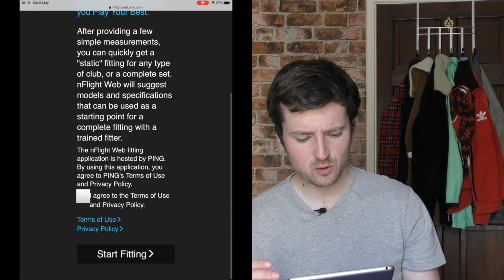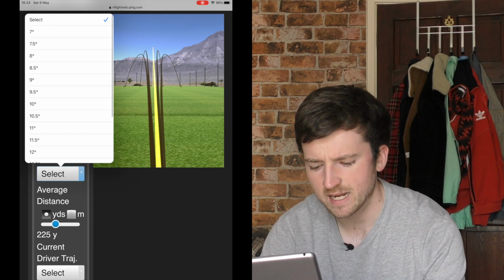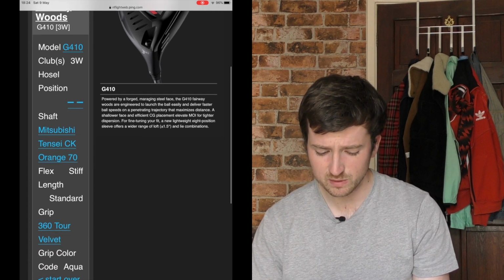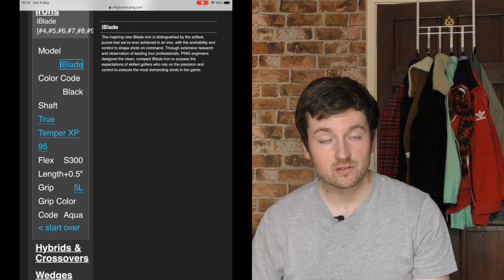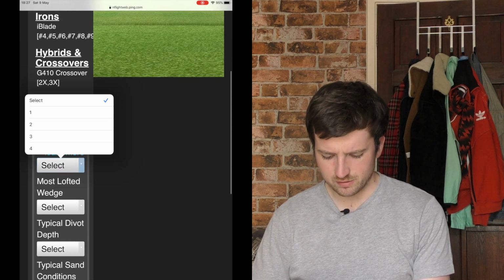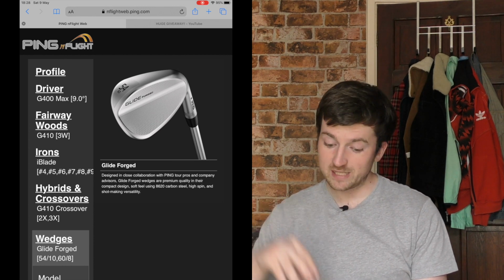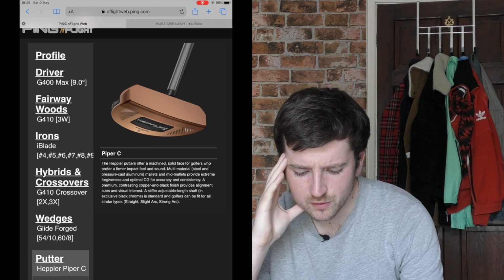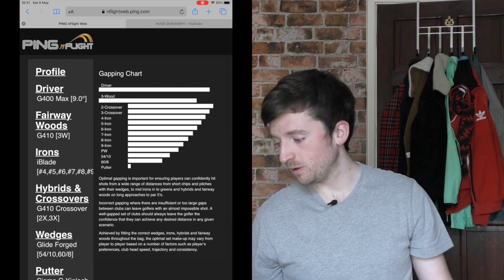MY FULL PING FITTING...ONLINE?